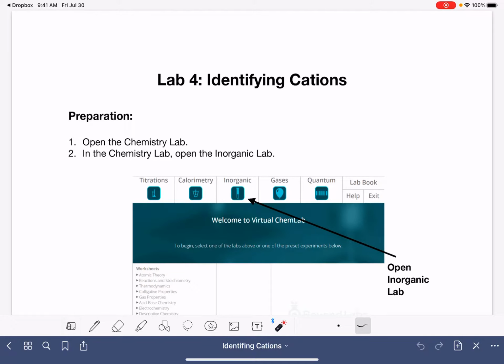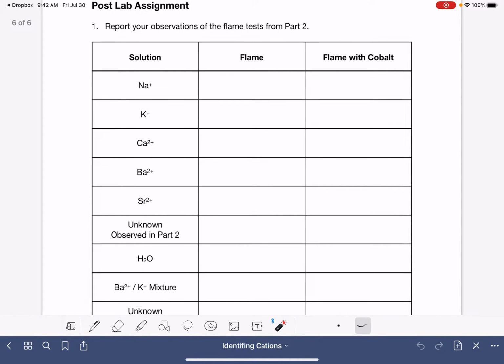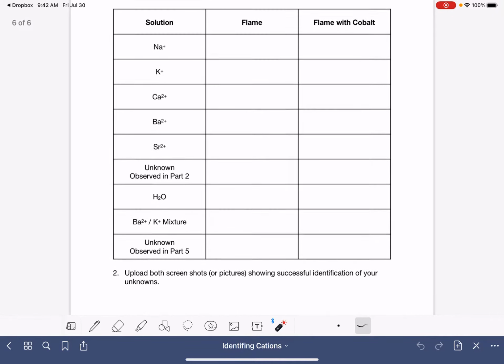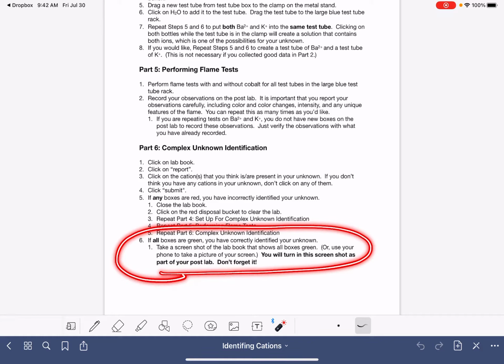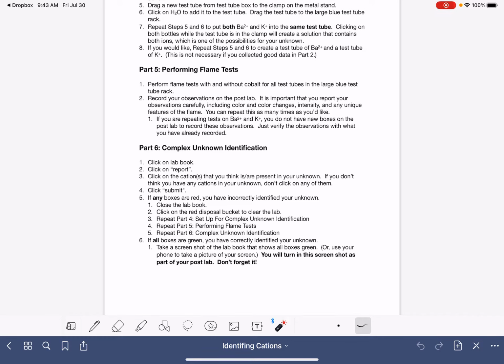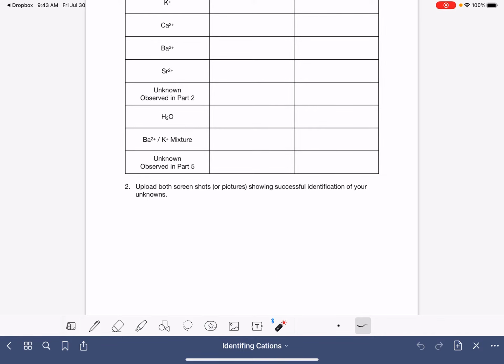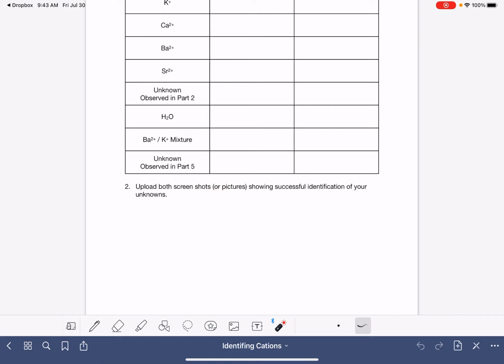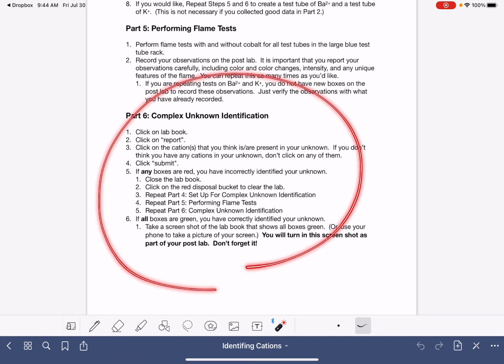Lab 4 (Identifying cations) post-lab tutorial